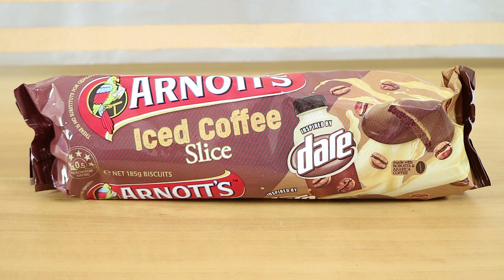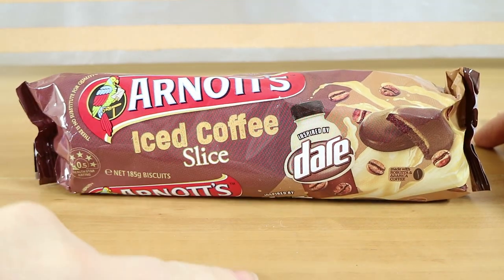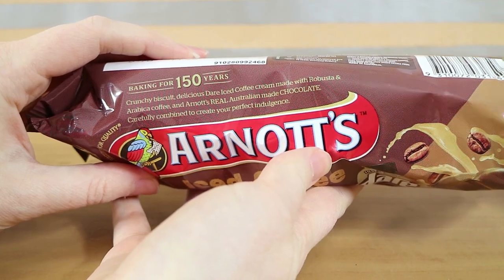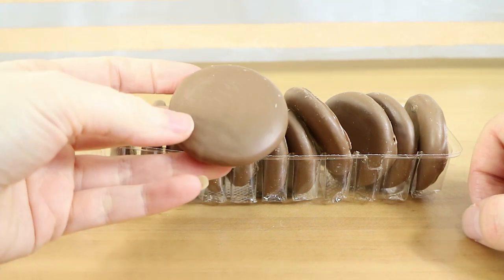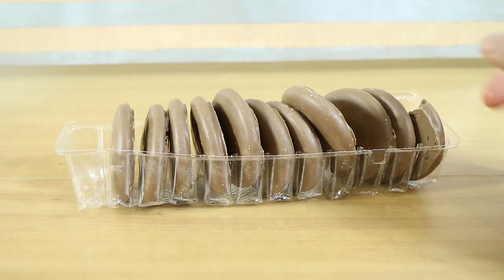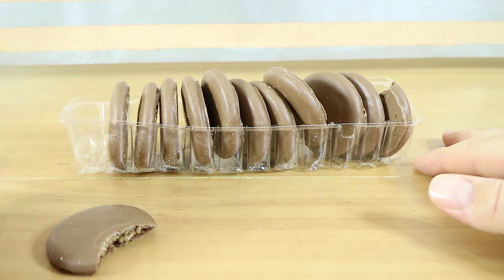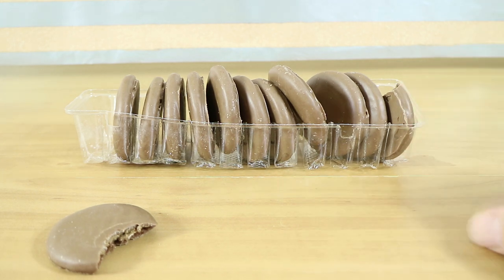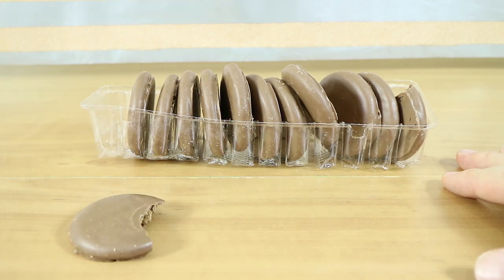Arnott's Dare Iced Coffee Slice Chocolate Biscuits Food Tasting & Review | Birdew Reviews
We taste test new Arnott's Iced Coffee Slice Chocolate Biscuits inspired by Dare Iced Coffee flavoured milk!